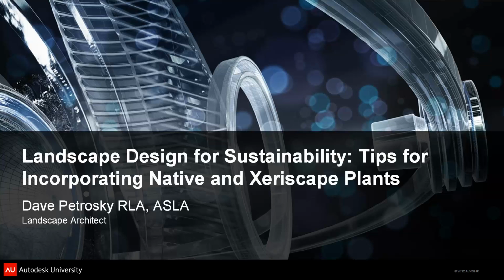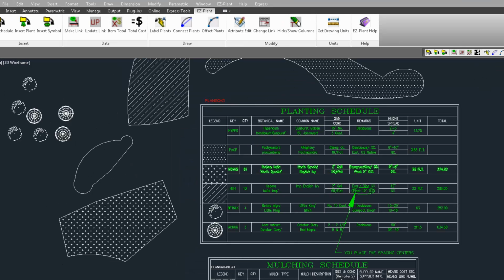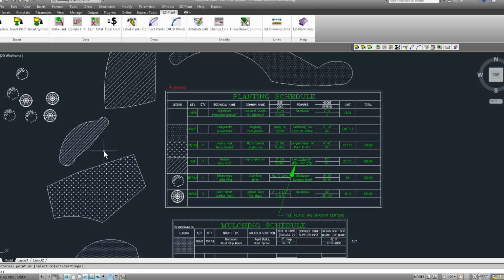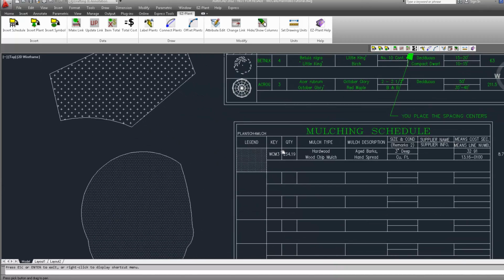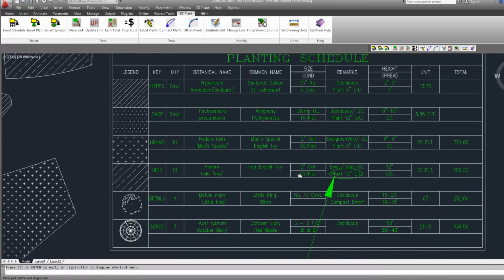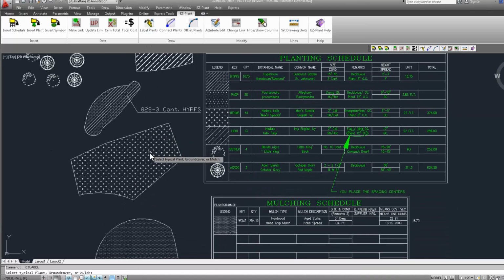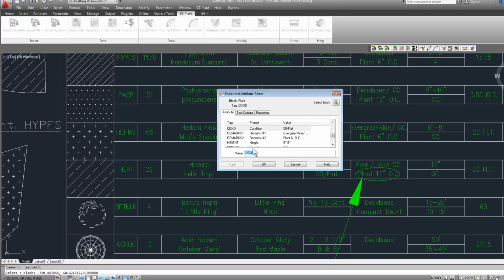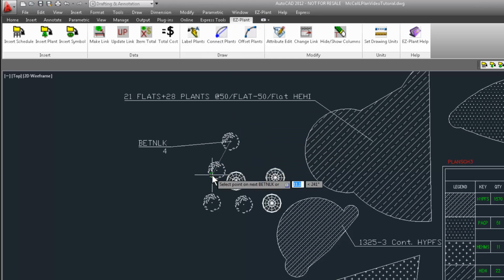How to Prepare a Native and Drought Tolerant Planting Plan using hatching for Groundcovers.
This class will cover how to prepare a native and drought tolerant planting plan using EZ-Plant Landscape Software in AutoCAD but we will learn new tools beyond what was described in the prior video.  We will also explore how to use native and water-wise groundcovers in preparing a sustainable landscape plan in AutoCAD. We will place hatches within a closed polyline to be designated as groundcovers or mulch. We will review a mulch schedule and see how they can be used to tally quantities of mulch in cubic feet.  We will show how to label plants with automatic labeling and explore how quantities change when the amount of plants in a flat or a spacing distance for groundcovers is revised.